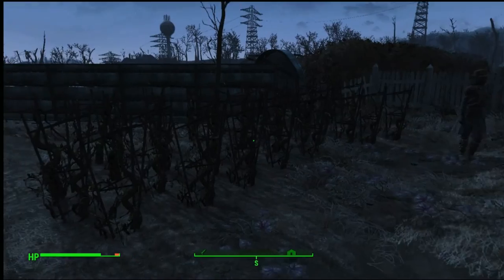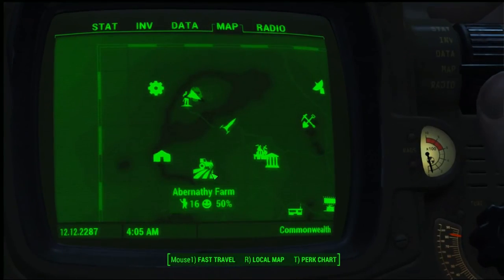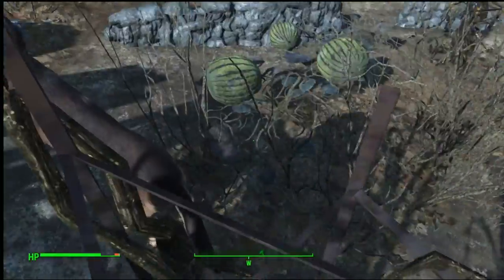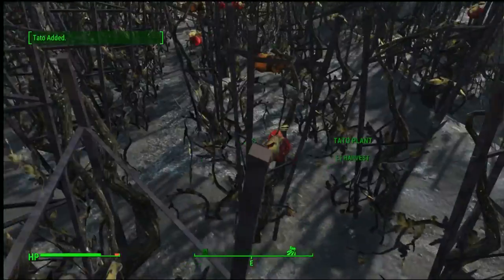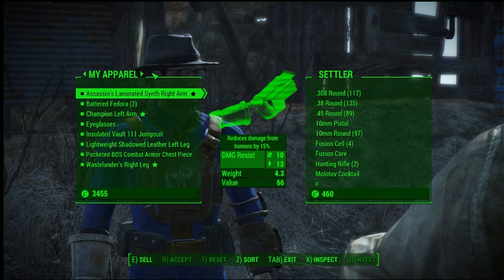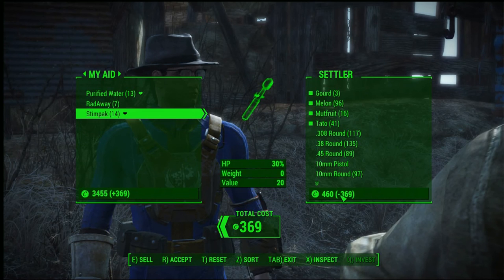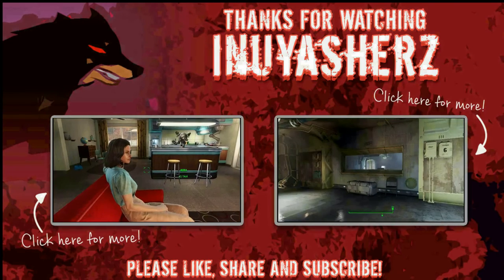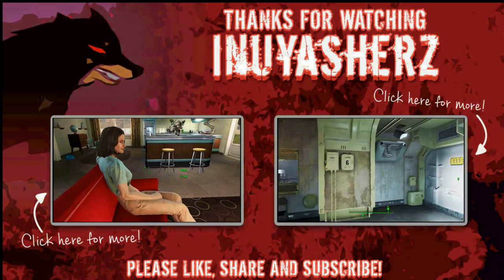Fallout 4 Early Legit Bottlecap Farming Literally